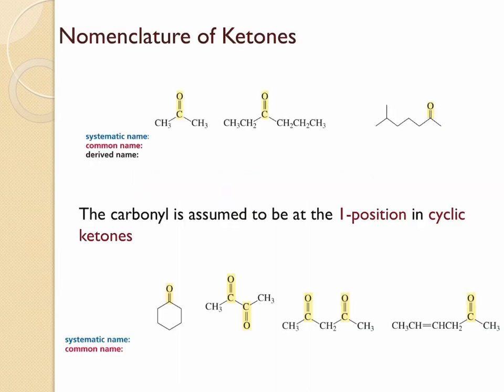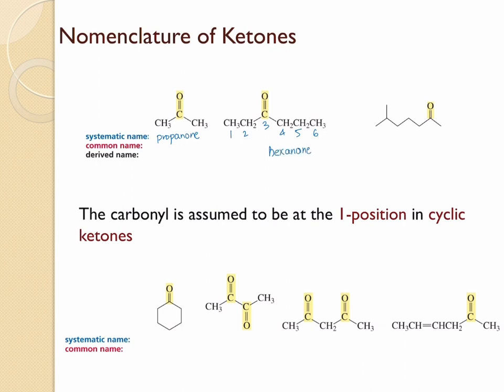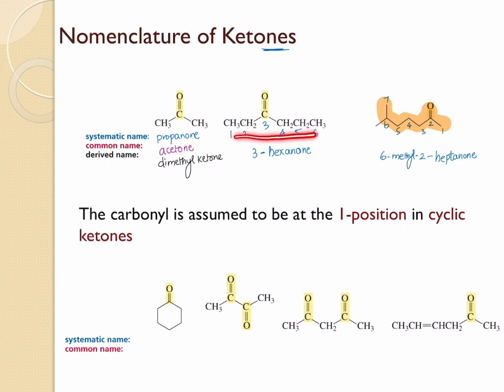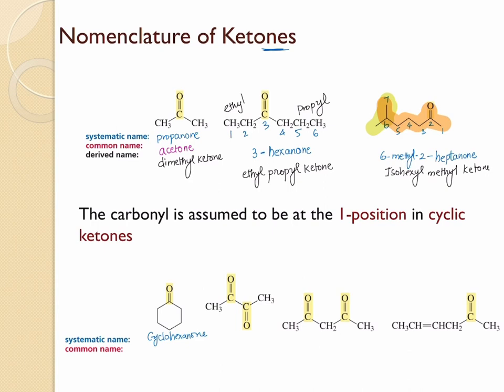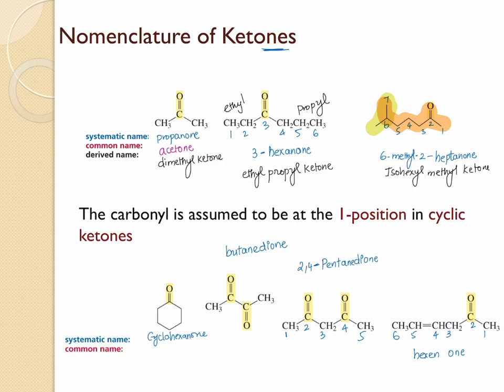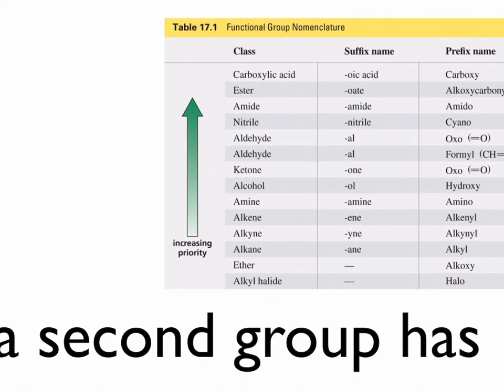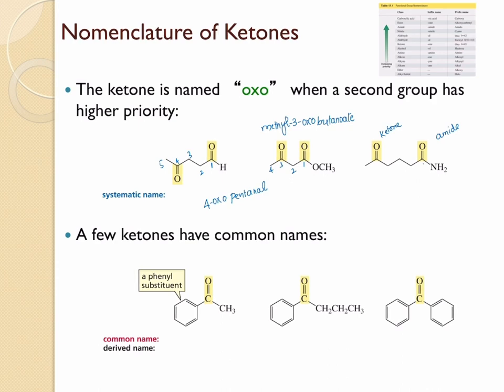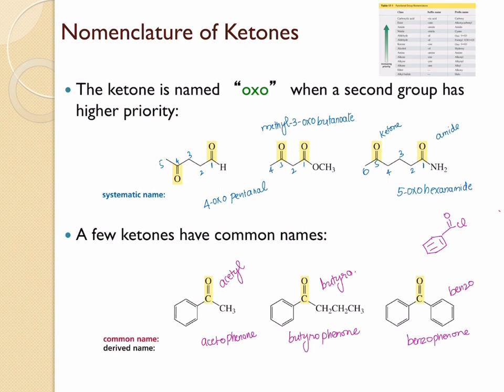Aldehydes and Ketones Part 3 - Nomenclature of Ketones